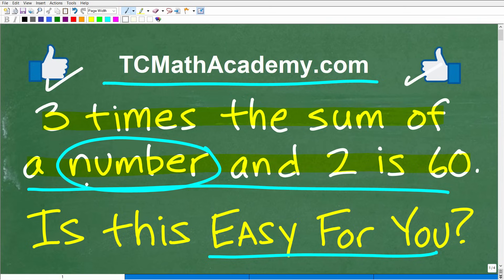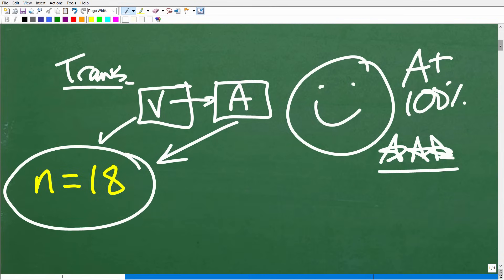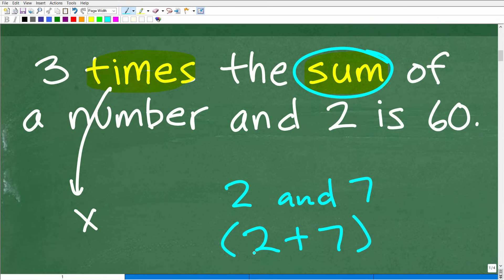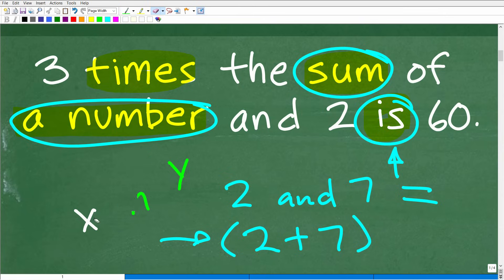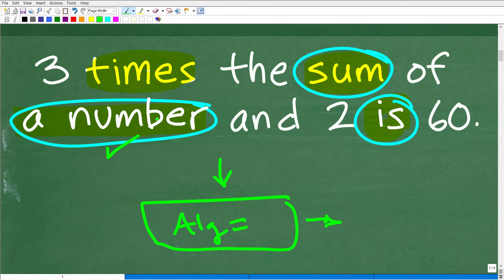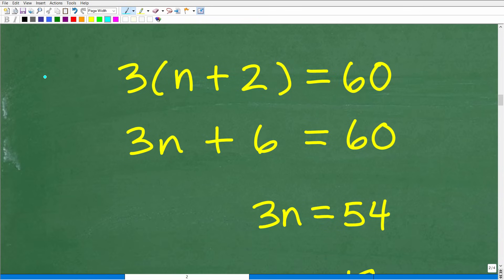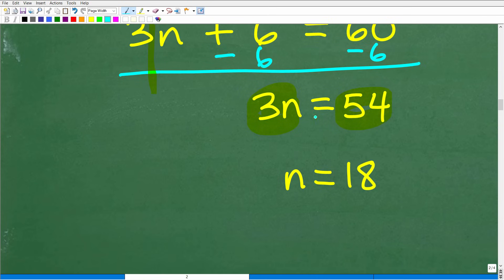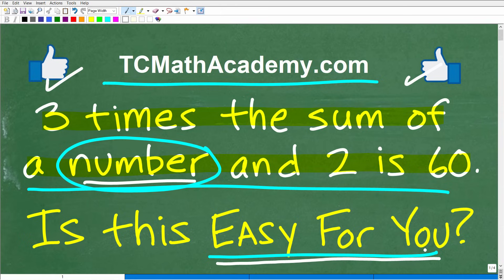3 times the sum of a number and 2 is 60, many can’t solve this BASIC ALGEBRA problem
Algebra equation word problem - translating a verbal sentence into an algebra equation.